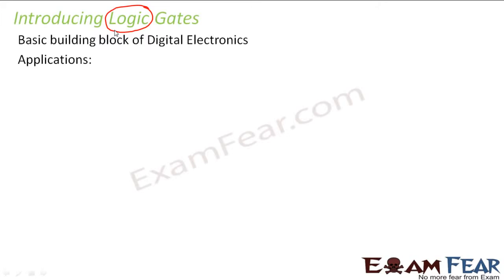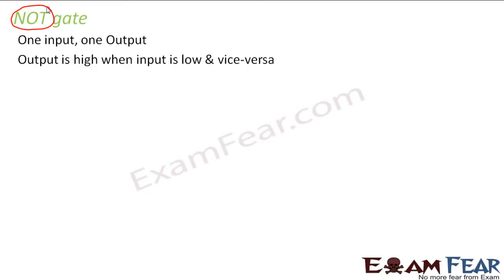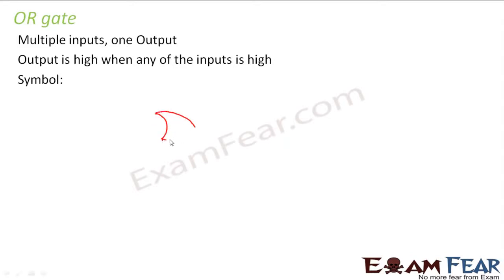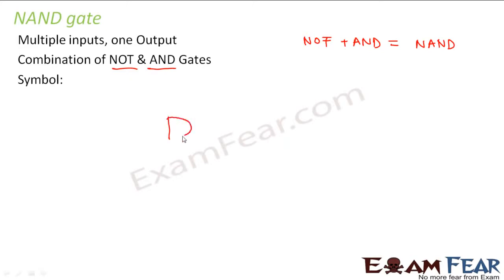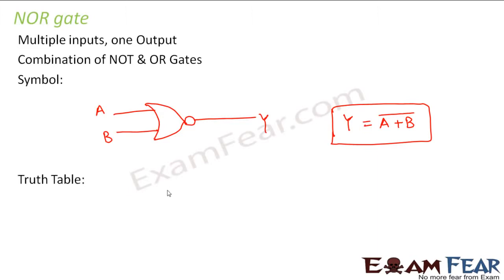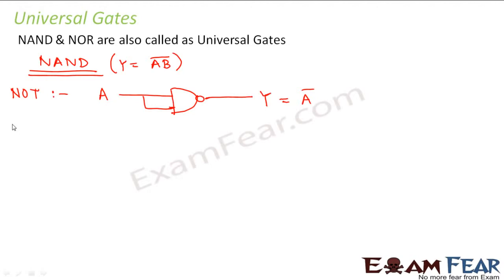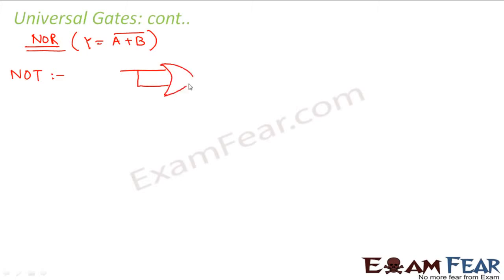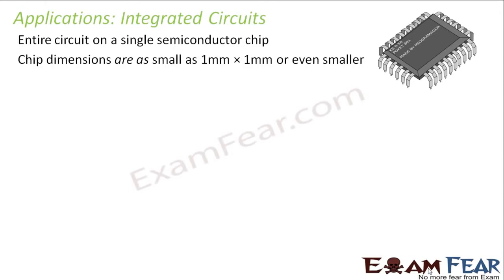Physics Semiconductors part 30 Logic gates and, or, not, universal CBSE class 12 XII